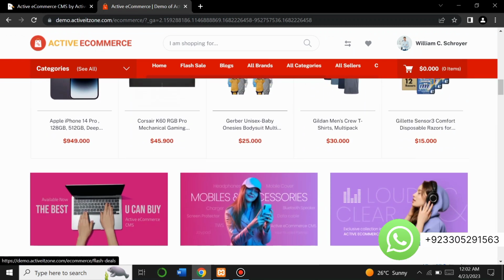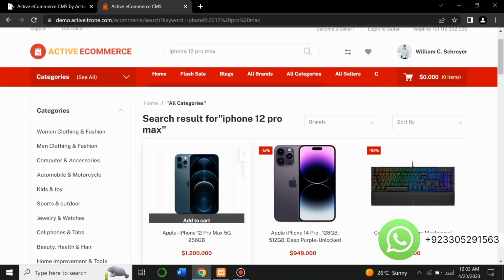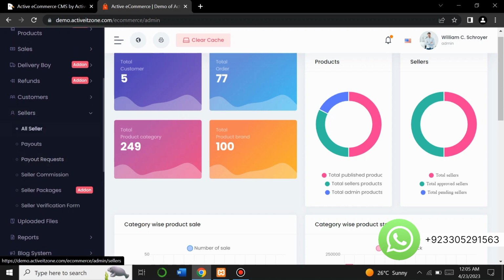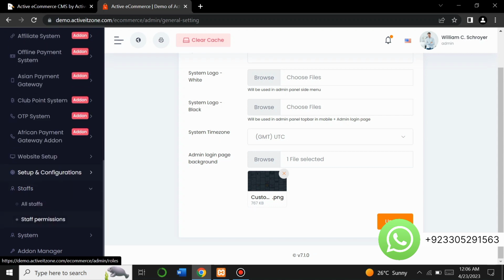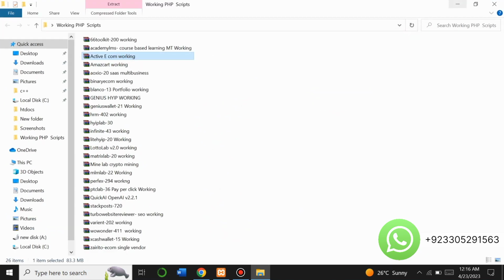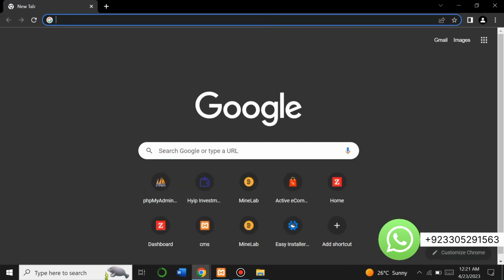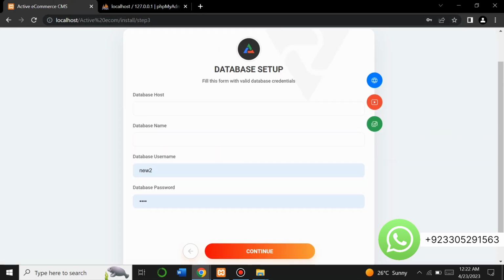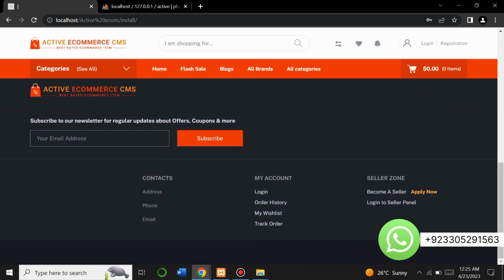Create Multi-Vendor Ecommerce website with Active Ecommerce free php Script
In this tutorial, we'll guide you through the process of creating a multi-vendor ecommerce website using Active Ecommerce Free PHP Script. With this free script, you can easily set up your own online marketplace with multiple vendors and products. We'll show you how to install and customize the script to fit your specific needs, including adding products, managing vendors, and handling payments.